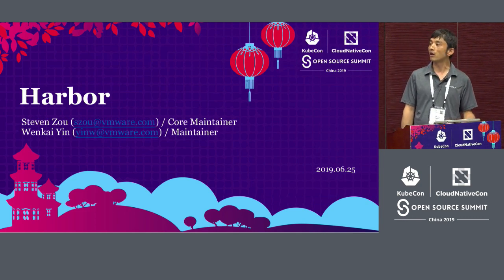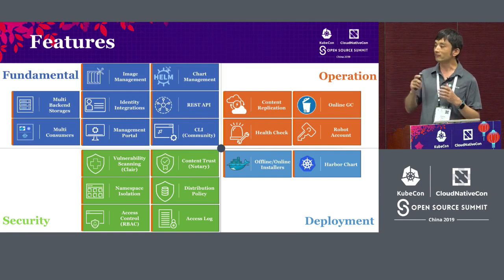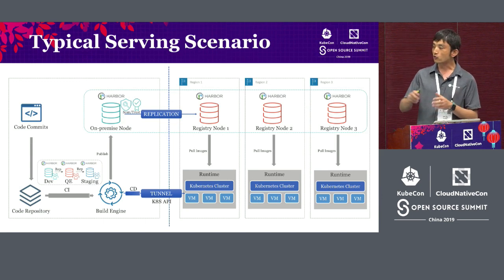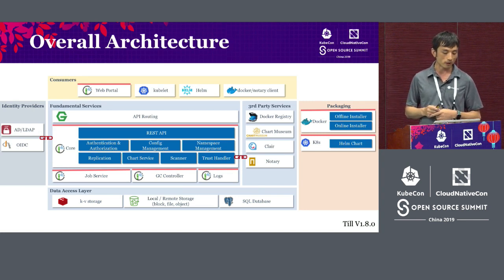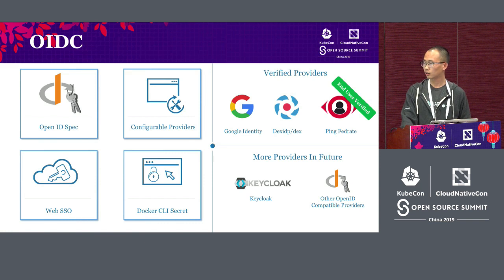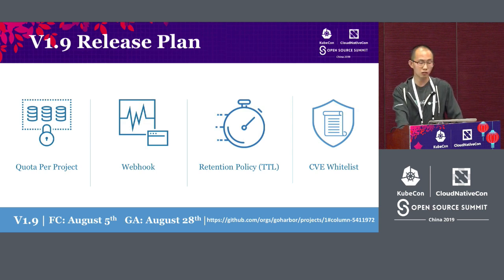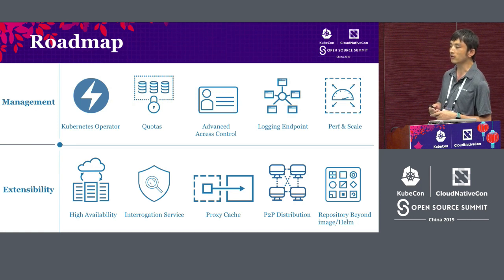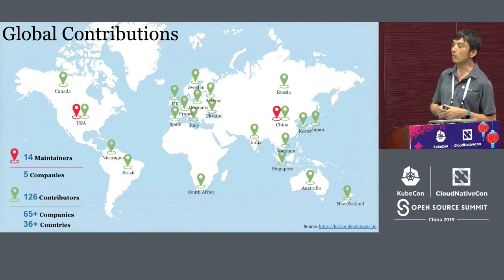Harbor - Steven Zou & Wenkai Yin, VMware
Harbor is an open source trusted cloud-native registry project that stores, signs, and scans content. It has been widely used by organizations large and small around the world to resolve both the container image and Helm Chart management challenges. In this session, we will cover some advanced features of using Harbor, such as OIDC support, improved content replication among Harbor and other non-Harbor registries, content management in a cloud environment, unified management of Helm Chart and container images, highly-available deployments and DevOps supporting etc.. Additionally, we'd like to share some Harbor community-related things like the governance model and contributing guide the Harbor community following with you in case you want to deeply participate in the regular contributing and/or maintaining activities of Harbor community in future. Furthermore, the team would love to get feedback from users and contributors to current features and future roadmap.